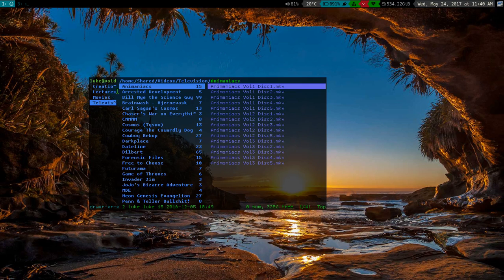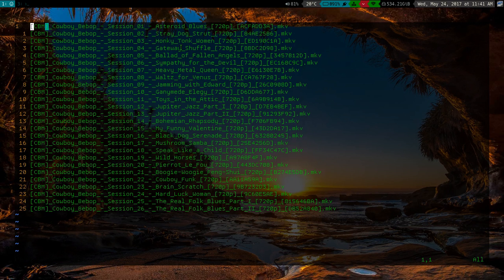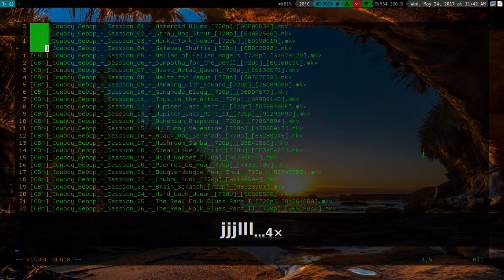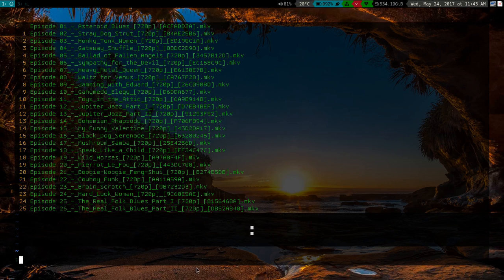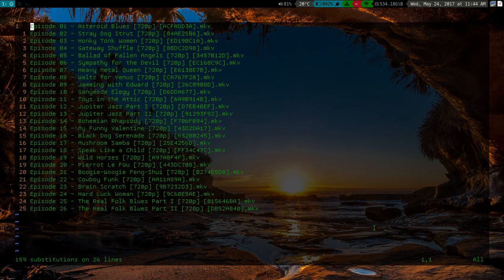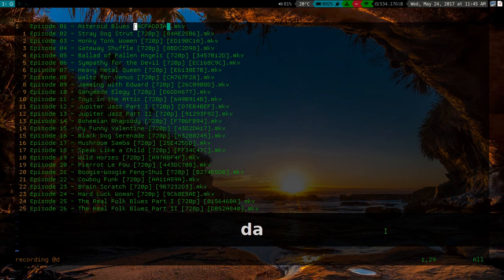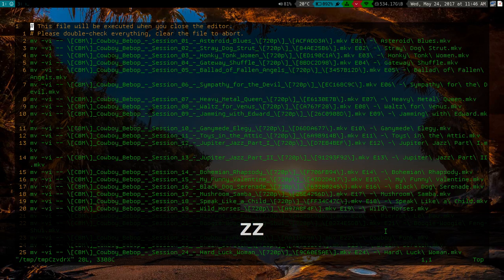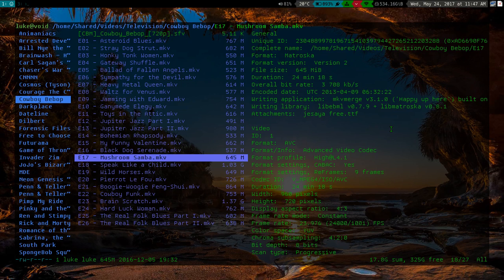How vim Makes my Daily Life Easier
&gt;inb4 autistic nitpicking about how did everything